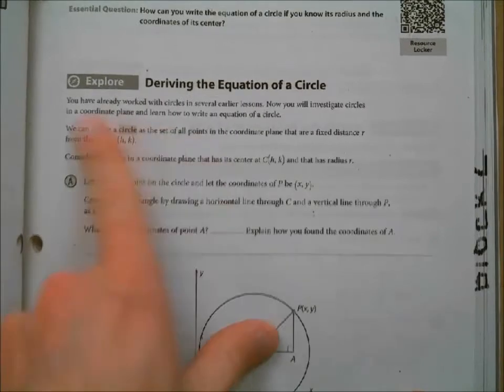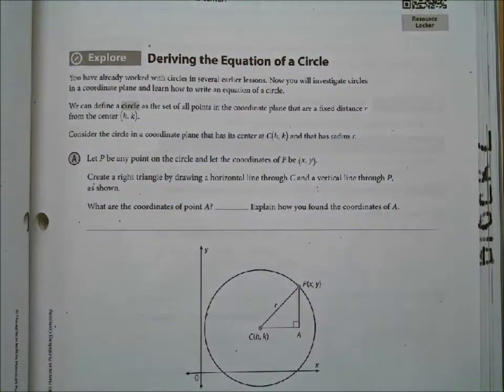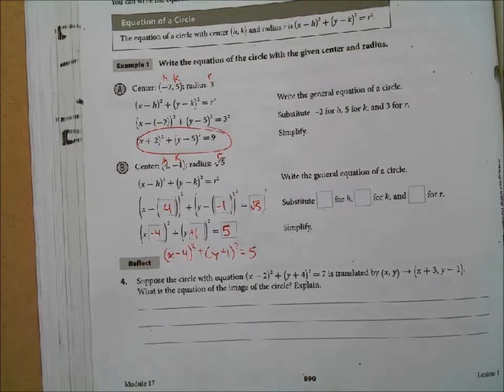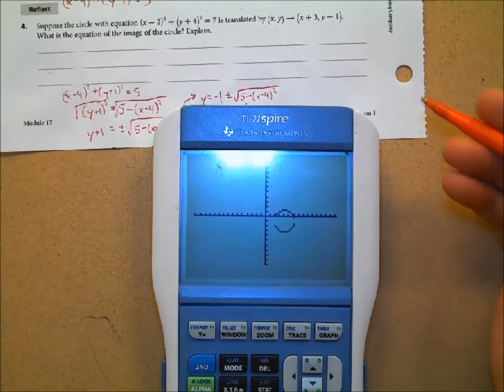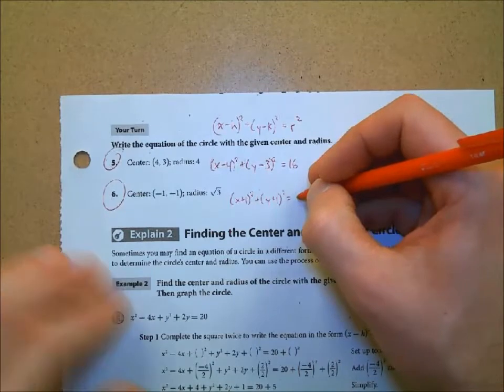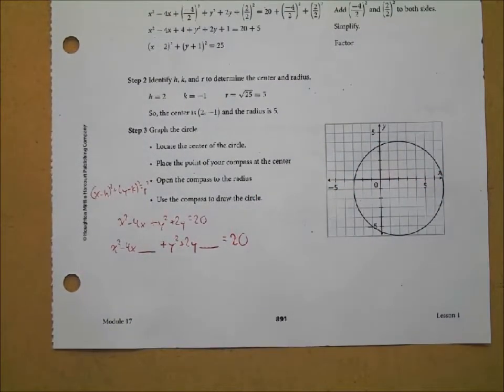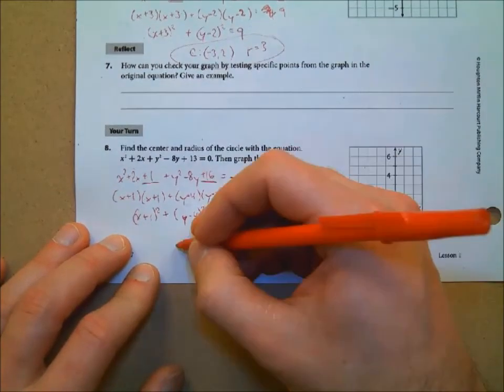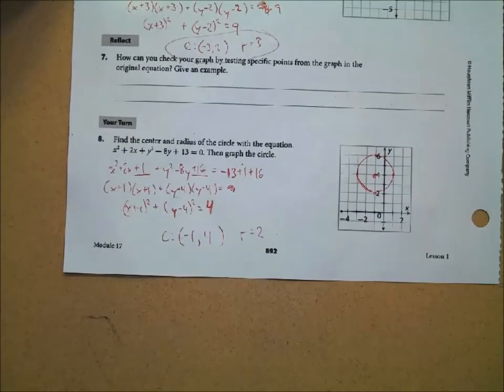1/2/2018 Equation of a Circle Day 1